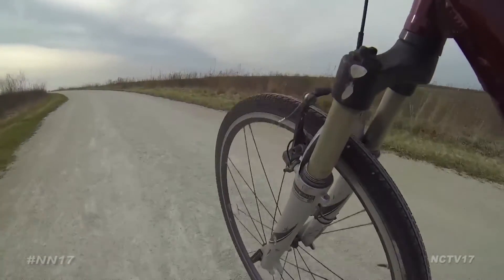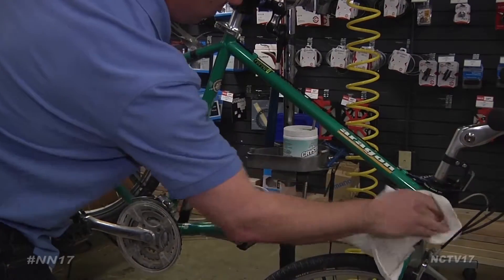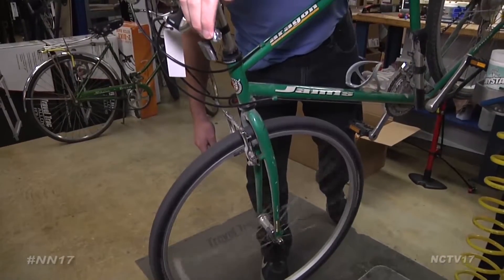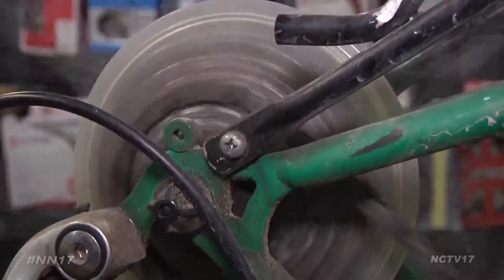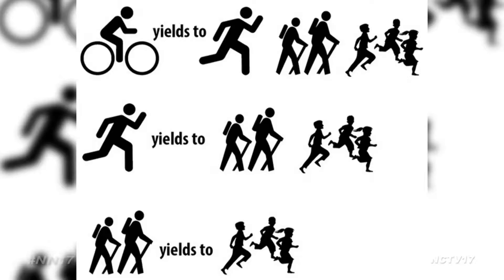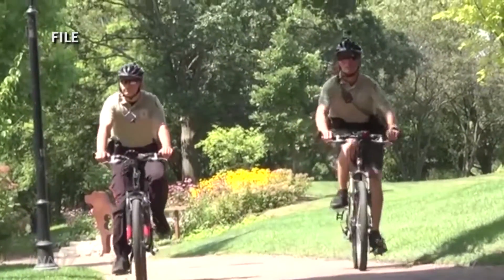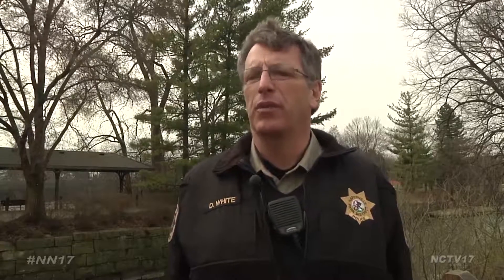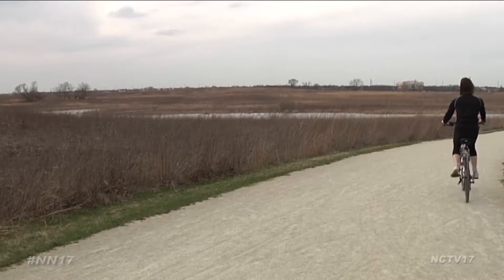Gear Up for Biking Season in Naperville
With 82 miles of biking trails in Naperville, there’s almost no limit to where you can go. But in order to take your bike from garage to ground there are a few things you need to do first.

After a quick wipe down to remove dirt and dust, begin the safety check.

“I generally start at the front of the bike and I always start with the tires. In the spring your tires are flat when you pull it down, so I start and I check to  make sure they’re not cracked, the side walls are still good and I fill them up with air, and make sure they’ll fill up with air before you take it out for a spin,” said Justin Marone, Manager at Performance Bike Naperville.

Moving toward the back of the bike, check to make sure your brakes are in working condition.

“If somebody has rim brakes, the pads have a wear line on them and so they can take and check the pads and see if they’re going to work for them, or if they need to be replaced. Then the last thing I do is I check the cables and the chain to make sure nothing is broken and I lube everything to make sure it’s going to work properly,” said Marone.

Once your bike is prepared for riding, make sure you are too, by reviewing trail etiquette and following the Park District’s “Share The Trail" initiative.

“You have walkers, bikers, runners, and so what you try to do and is in essence the bikes yield to walkers, the runners yield to walkers, so you’re trying to get the idea across that safety, that interaction, because it’s a shared trail system. As well as some common things is to call out on the right, so that people understand when you’re coming up behind them,” said Davide White, Naperville Park District Police Officer.

The Naperville Park District Police will be out again this season enforcing the rules while rewarding good behavior on the trails.

“The new thing this year is doing incentives, we were able to get that from the staff, so it’s a nice little thing to get people. If you see somebody doing something correctly and you can talk to them and hand out a brochure and say thank you, and here’s an incentive to say ‘we saw you doing something good today, using the trails correctly and courteous,’” said White.

Now that your bike is ready and you can safely ride, it’s time to hit the trails.

Naperville News 17’s Alyssa Bochenek reports.